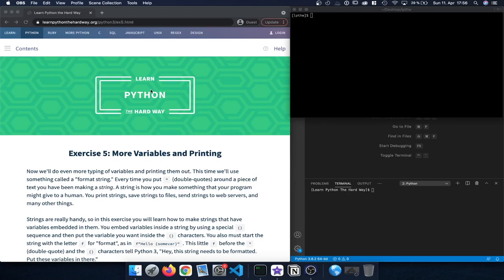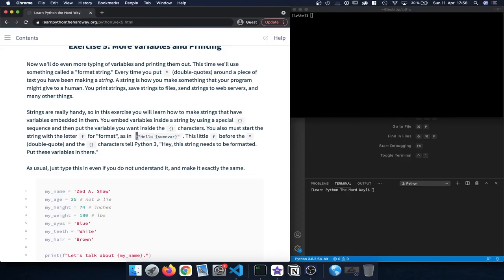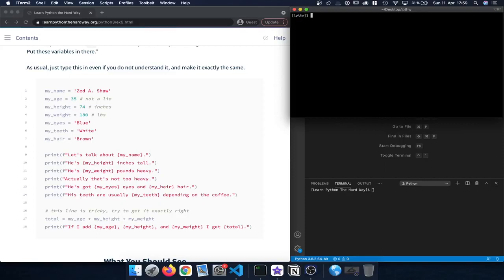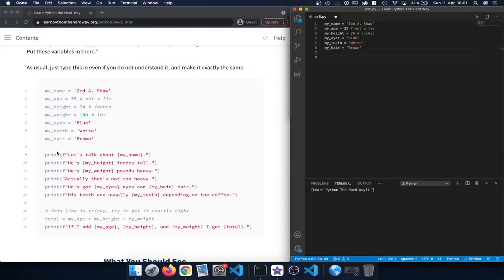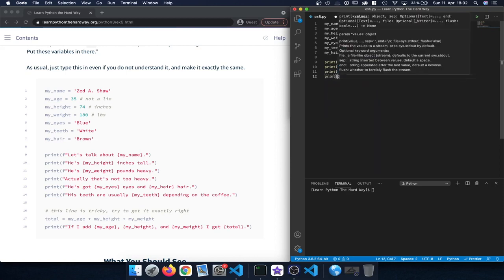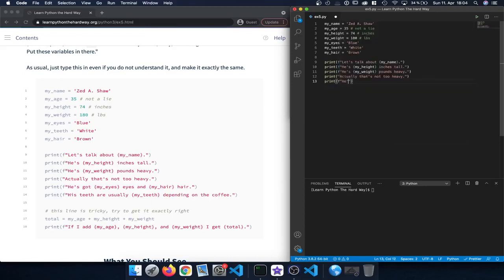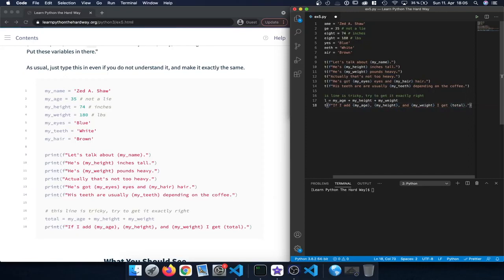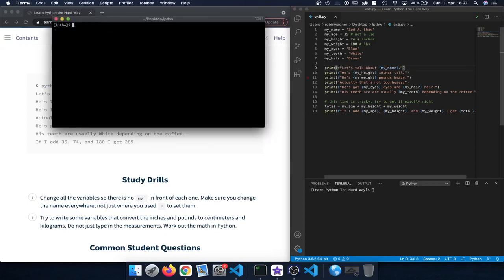Learn Python 3 The Hard Way Exercise 5 More Variables and Printing